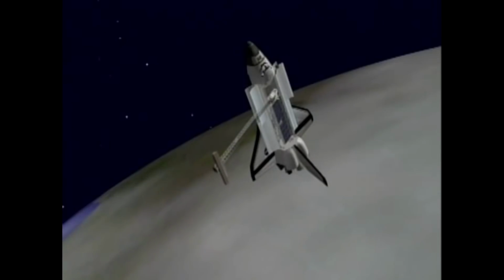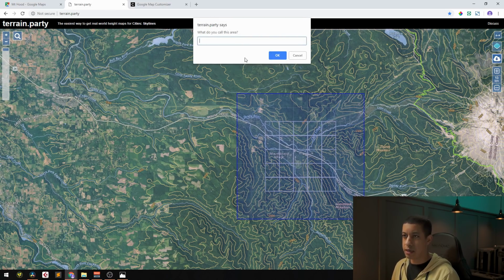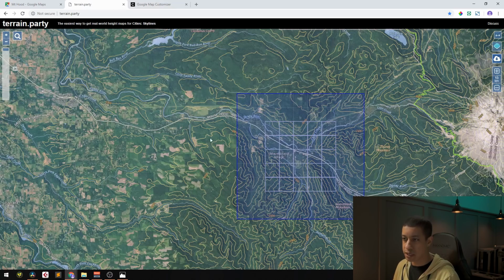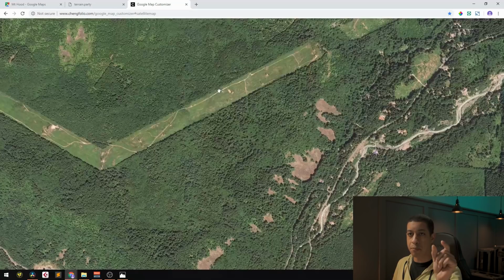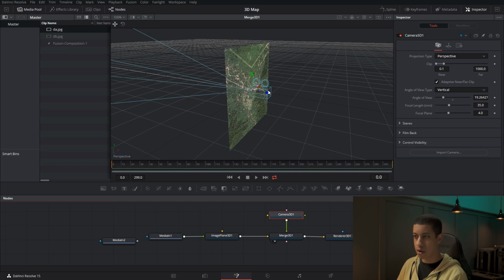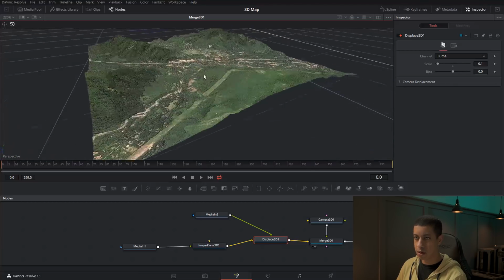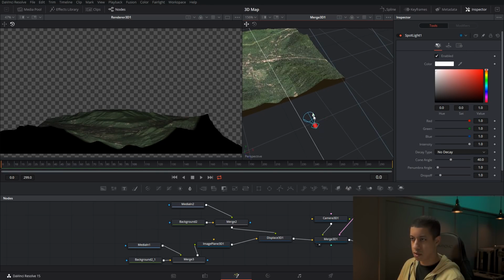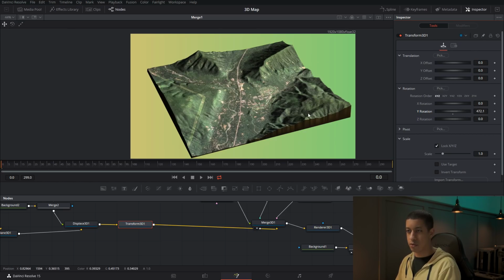Making a 3D map with NASA data in DaVinci Resolve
Making a 3D map in Fusion with data from the a NASA Shuttle Radar Topography Mission.

Easy to use site for Shuttle radar topography mission data

(Camera Used)
Sony a5300